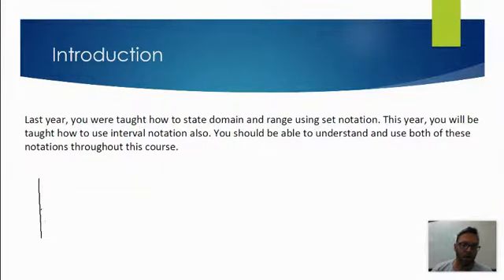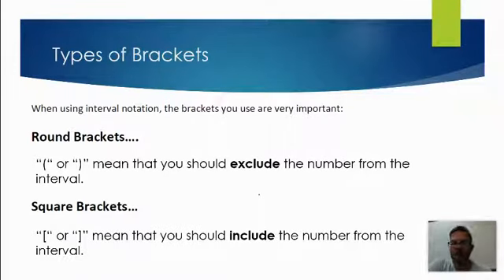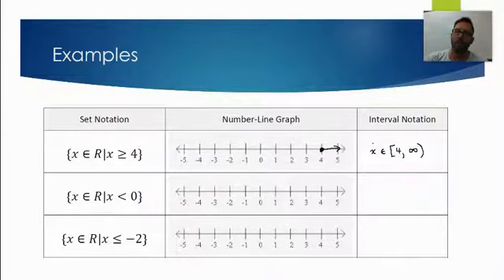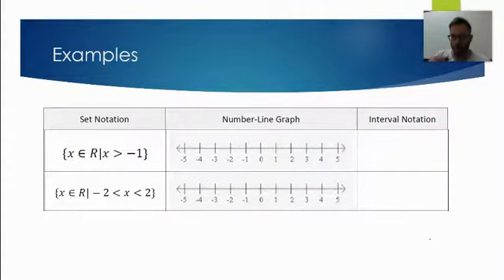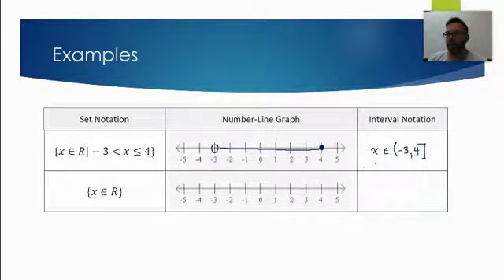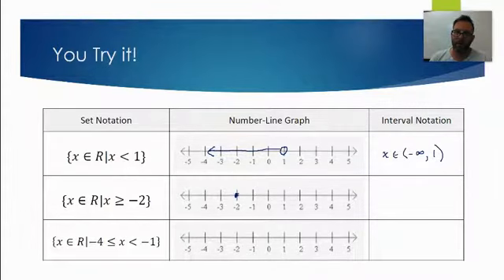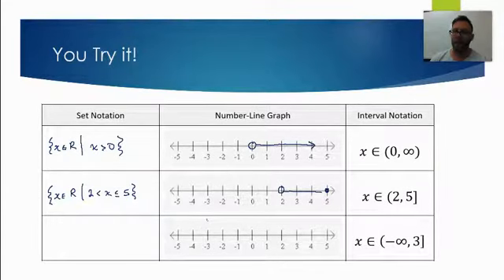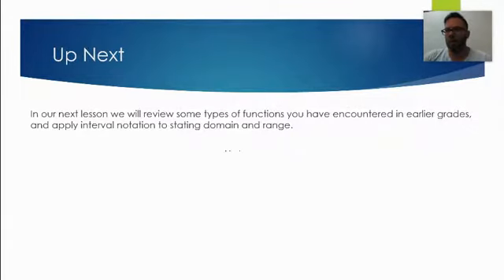Interval Notation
In this video we introduce interval notation.